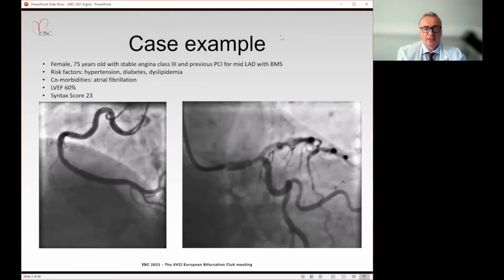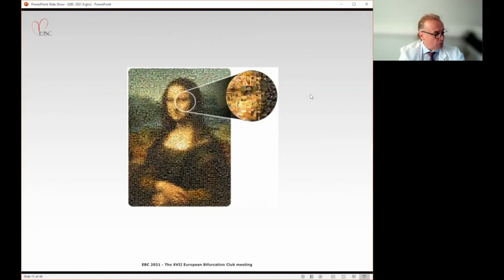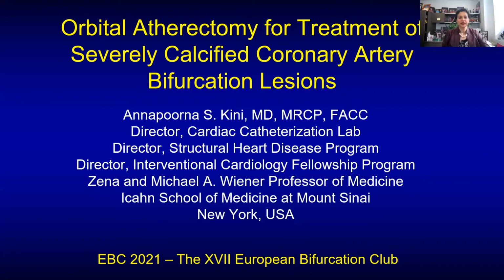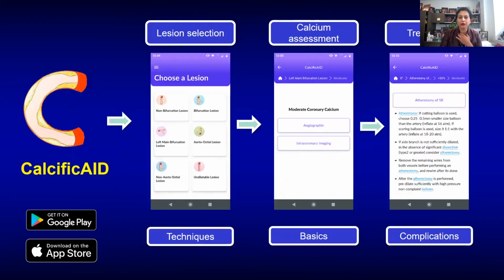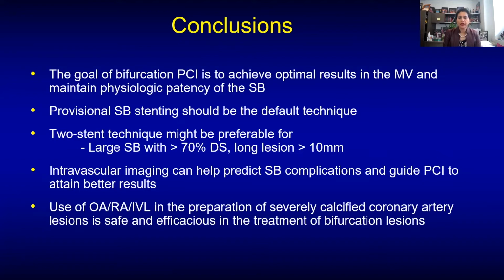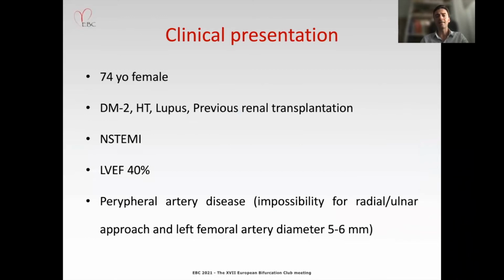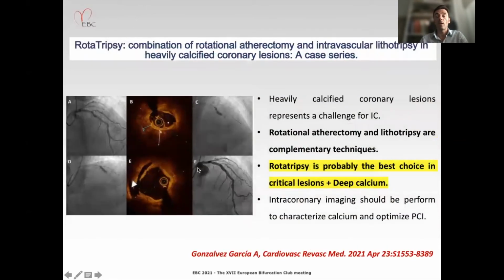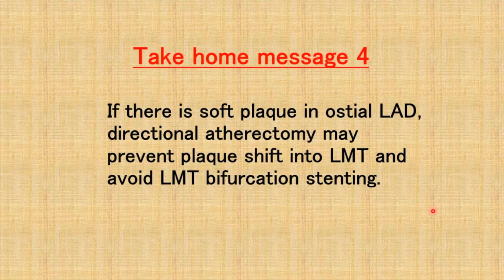EBC 2021 - LESION PREPARATION SESSION - WITH PANEL DISCUSSION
LESION PREPARATION SESSION:

7' LM bifurcation lesion preparation before stenting with cutting / scoring balloon - Pr Andrejs Erglis

7' Orbital Atherectomy for Treatment of Severely Calcified Coronary Artery Bifurcation Lesions - Dr Annapoorna Kini

7' LM preparation with intravascular lithotripsy - Dr Holger Nef

7' Bifurcation lesion preparation with Rotashock in bifurcation lesion - Dr Alfonso Jurado

7' OCT-guided atherectomy - Dr Junya Shite